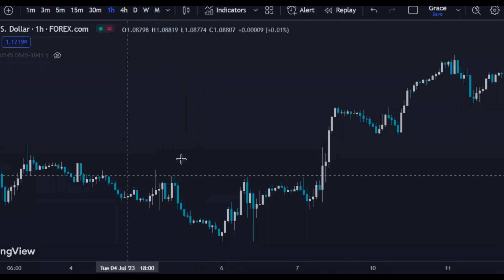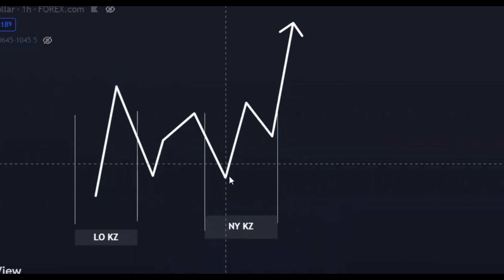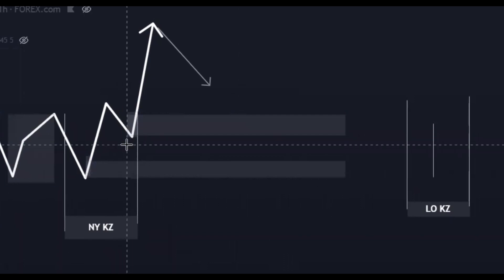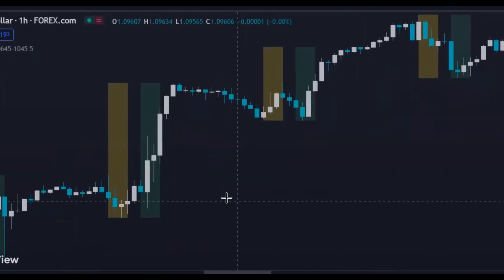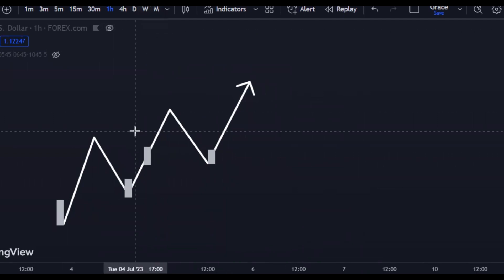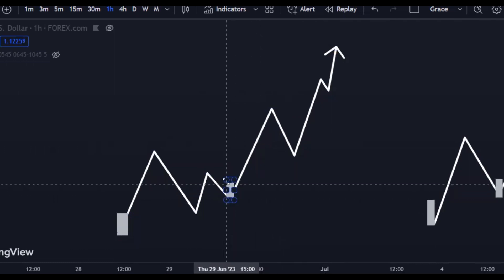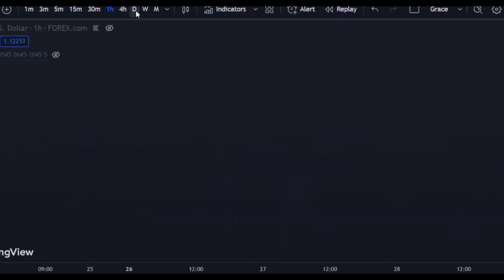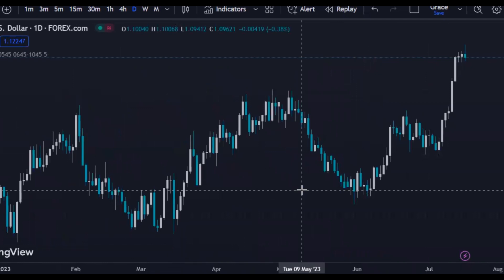This is how I frame HIGH PROBABILITY ORDER BLOCKS (100% RELIABLE)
In this video, I'm going to show you how to choose the right   order block   that no one has showed  you! This pattern can help you make a lot of money trading the markets, and I want to make sure you learn it so you can start trading today.

Whether you're a beginner or a seasoned trader, I want to share with you a secret Candlestick Pattern that can help you make a lot of money. Watch this video and learn how to trade the markets like a pro!

dm me "mentorship" for a comprehensive 1on1 mentorship. we walk you through to an experienced professional trader.  focusing majorly on trading mindset and psychology